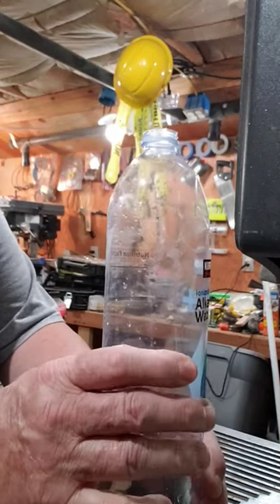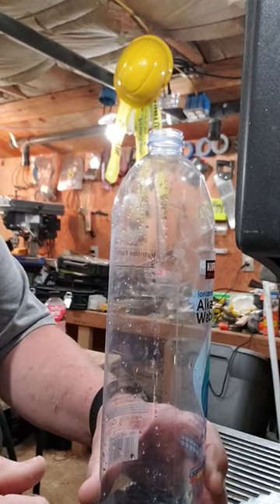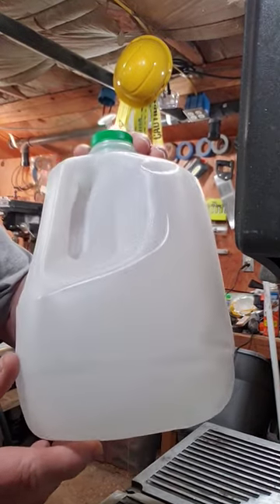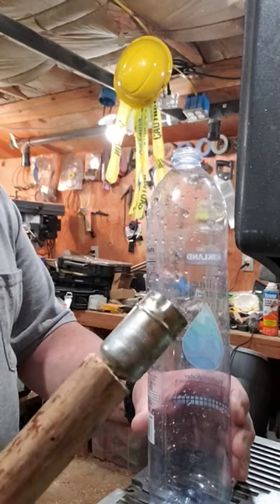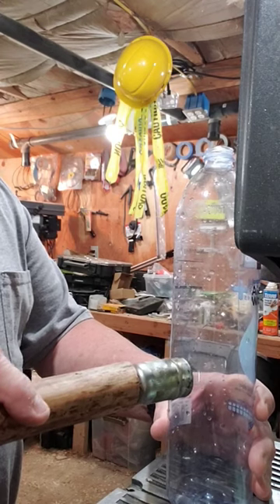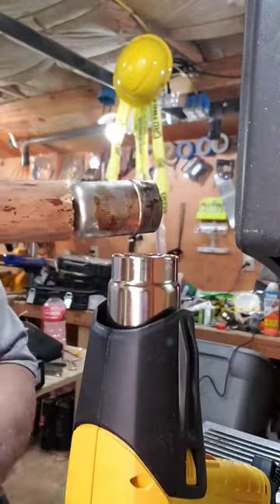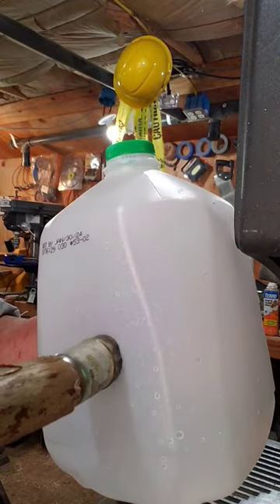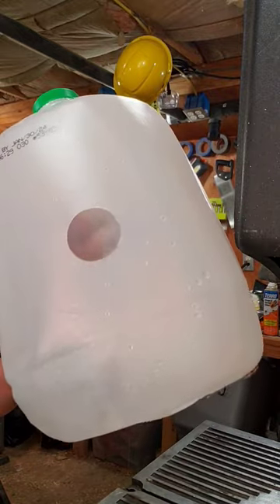Cutting Holes in Plastic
Often times I have wanted to cut a round, clean hole, in water jugs or other plastic sheets. Here is a easy was to cut that perfect hole.